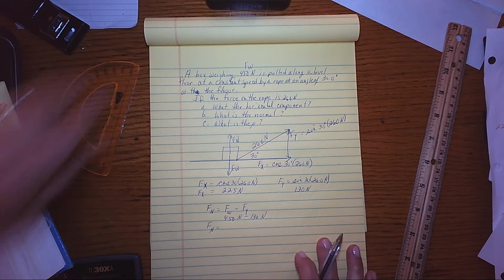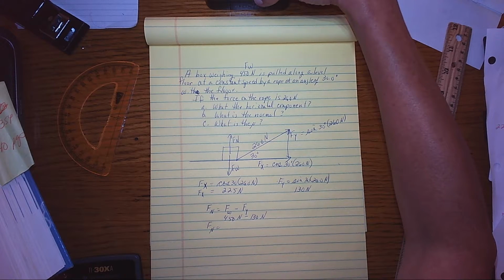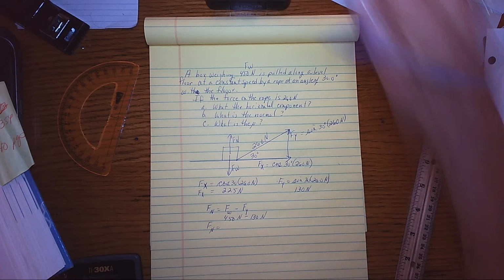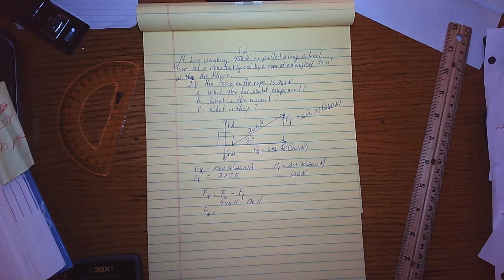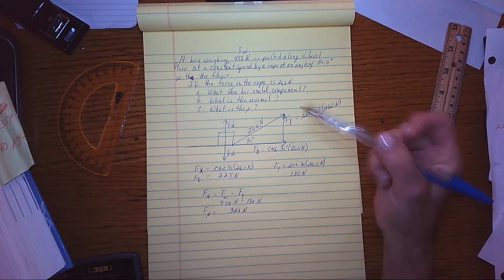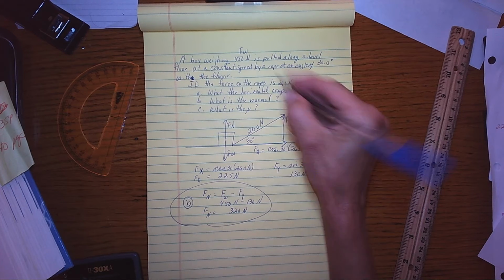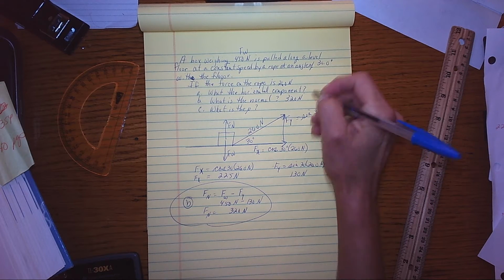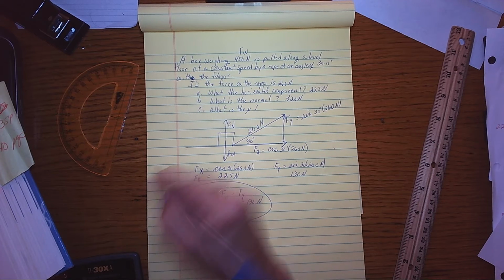Forces at an angle